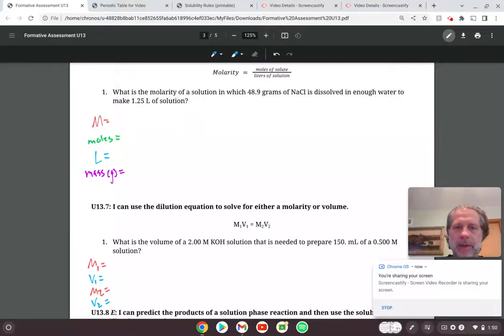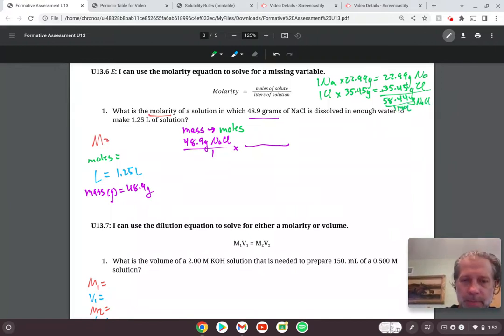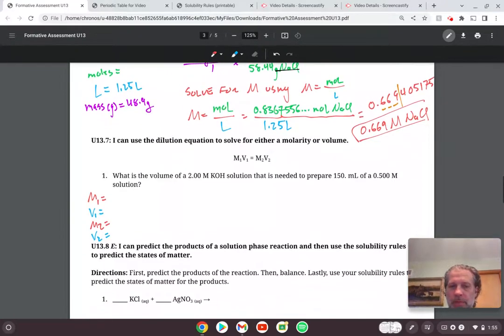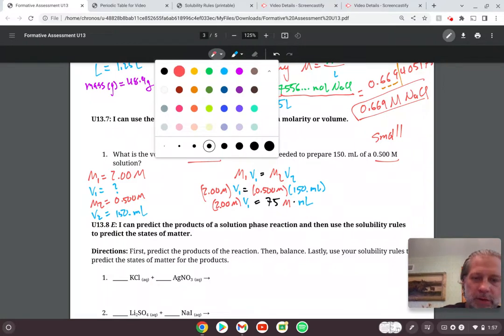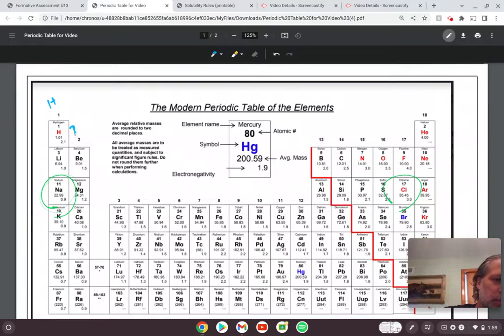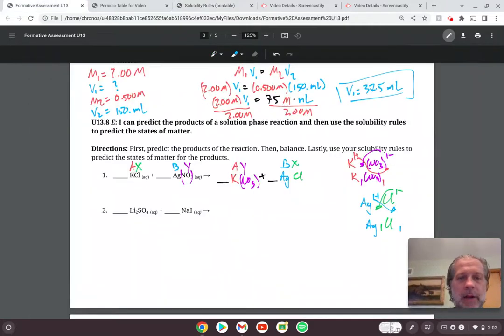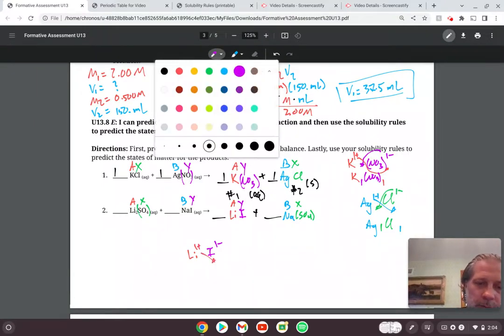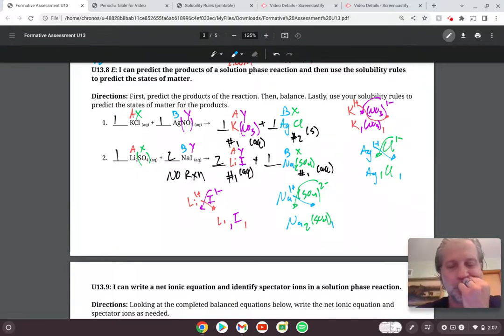U13: 13.6, 13.7, & 13.8 (SOLUTIONS) Practice Quiz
Solutions to learning targets 13.6, 13.7, & 13.8 Practice Quiz